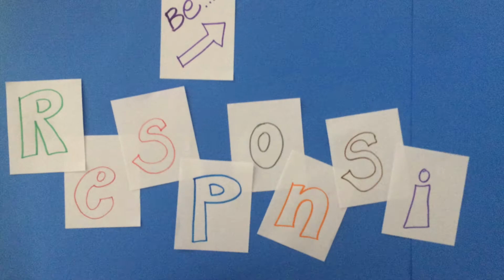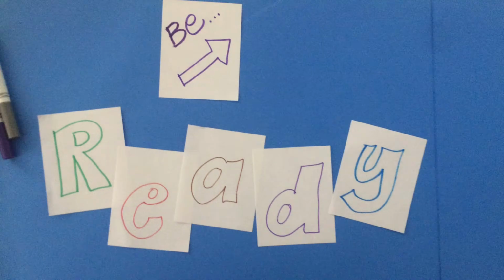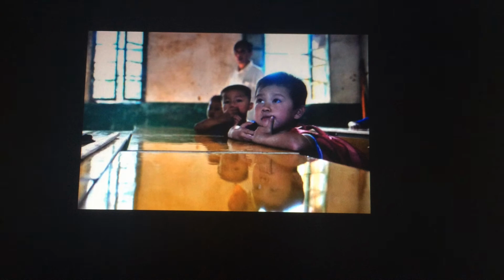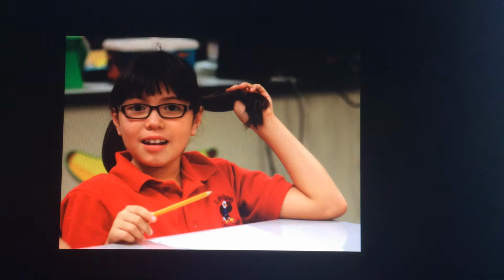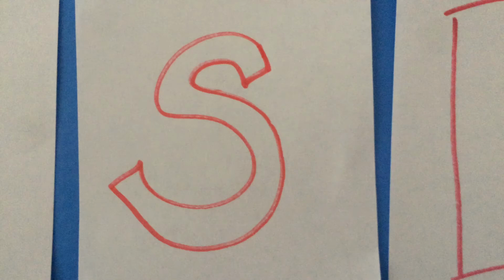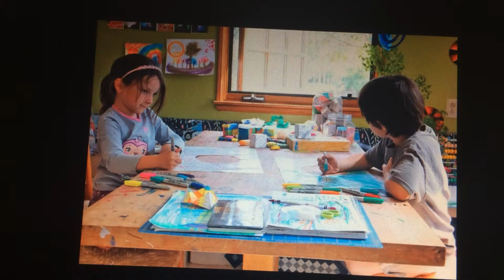Mrs. Richardson's Elementary Art Procedures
Intro to Art Room Procedures